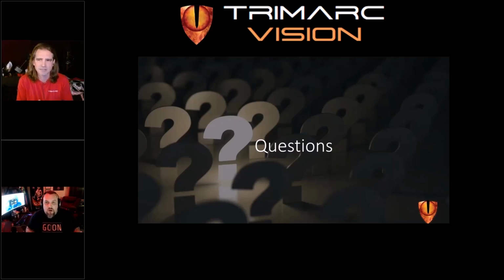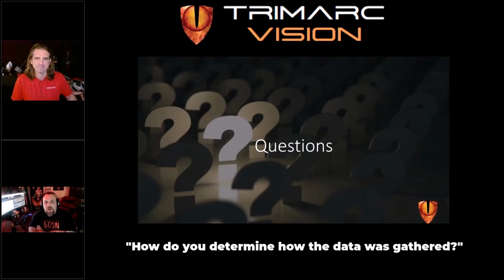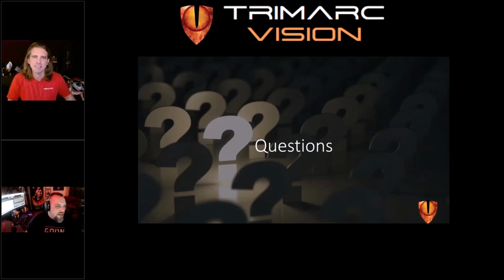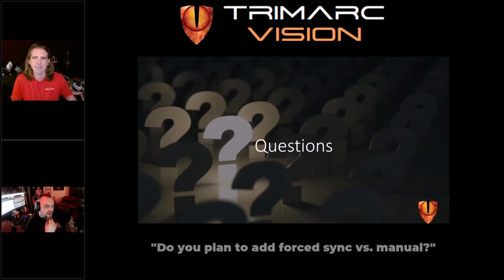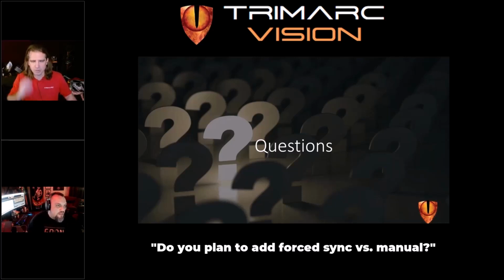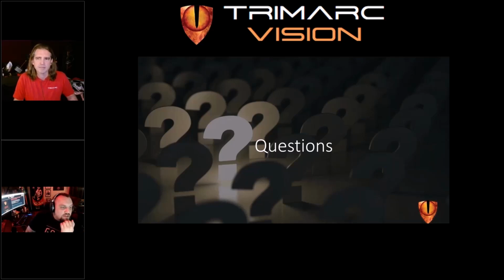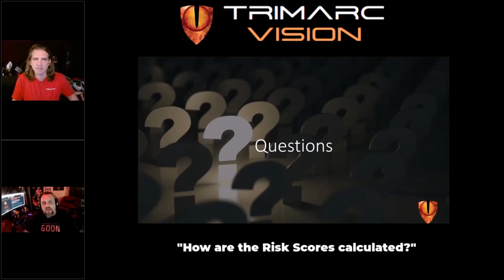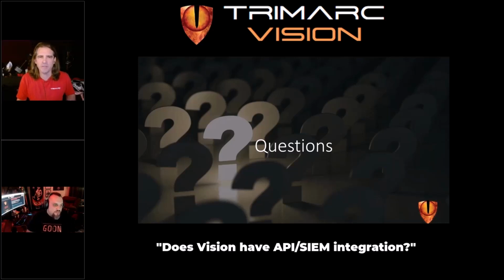Trimarc Vision - Question and Answer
The Q&A portion of our webcast had the following audience questions:

"Are there plans to support Hybrid environments?"
"How are Service Accounts identified?"
"What AD level is required for Vision to interrogate it?"
"How do you determine how the data was gathered?"
"Can alerts be generated if new vulnerabilities are generated?"
"Do you plan to add auto sync?"
"Is Vision a real-time view?"
"How are risk scores calculated?"
"Do you offer an MSP license?"
"Does Vision have an API/SIEM integration?"
"Can Vision show AD health over time?"
"How does Vision handle data security?"
"How do I sign up for Early Access to Vision?"